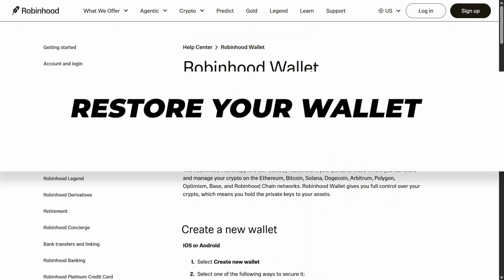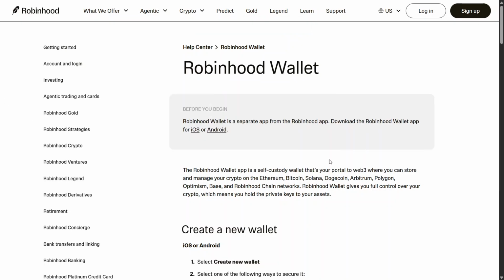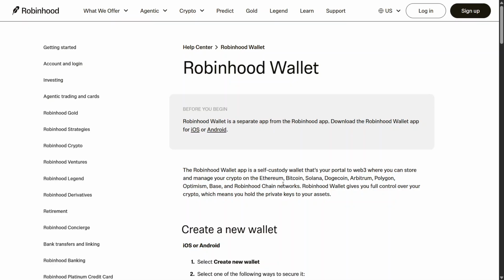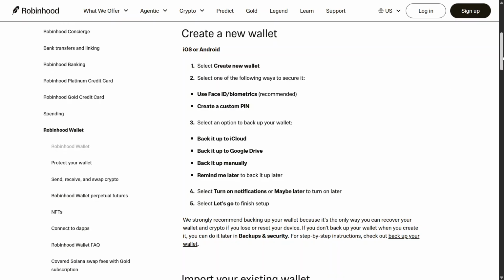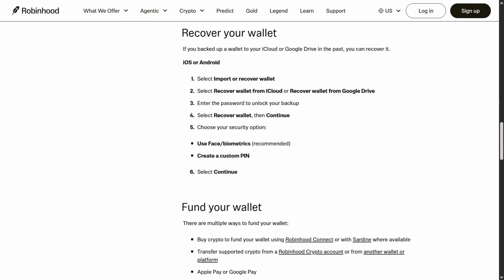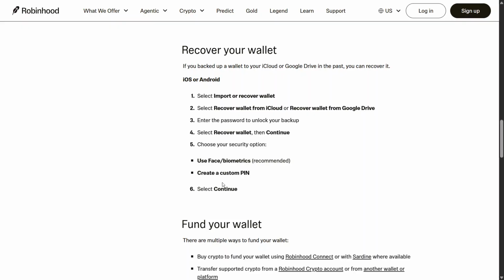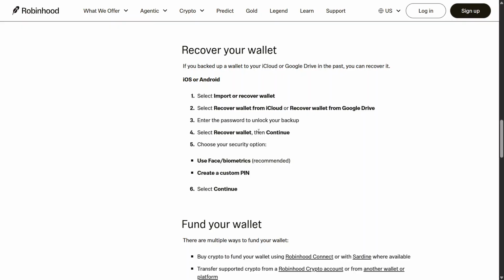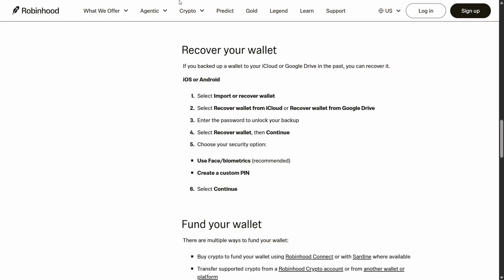Robinhood Wallet App - How To Restore Your Wallet: Easy Step By Step